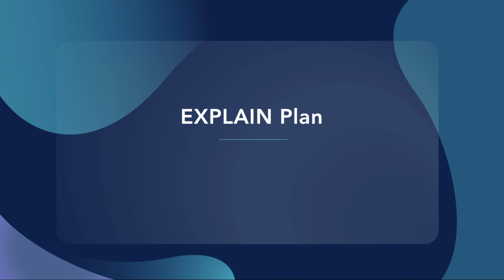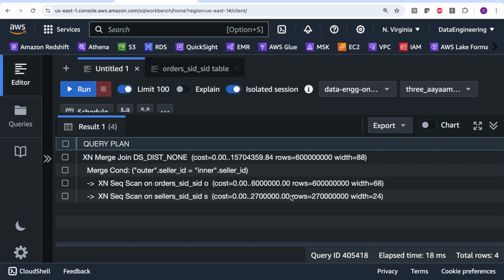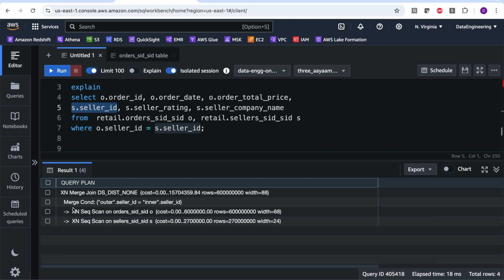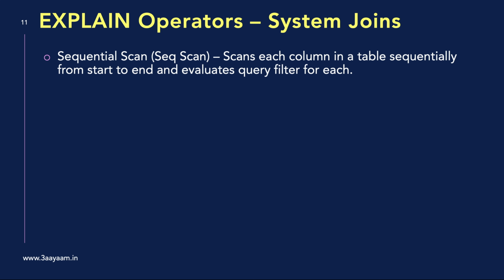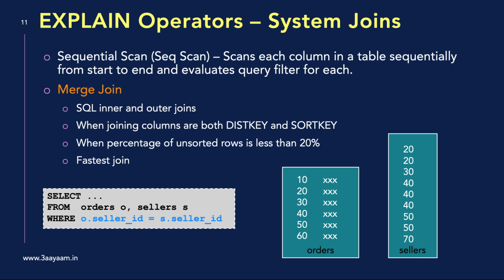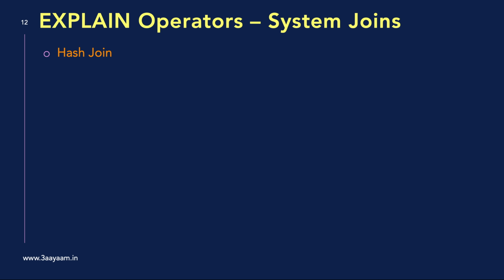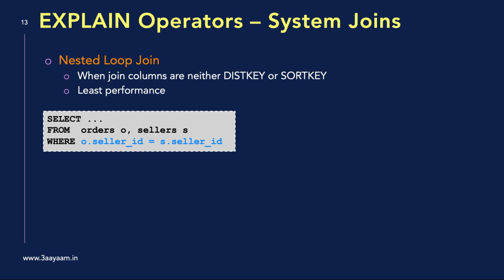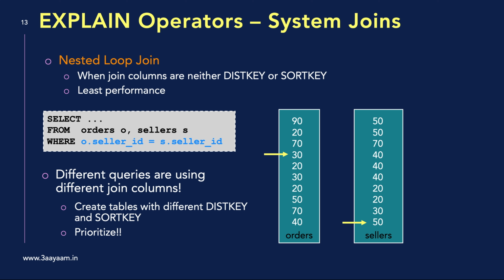Redshift EXPLAIN Output & System Joins